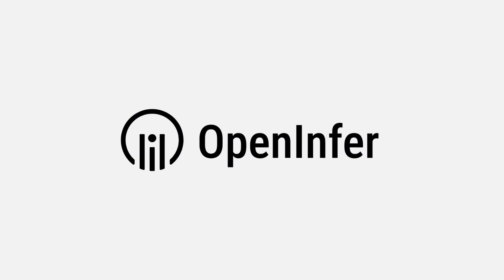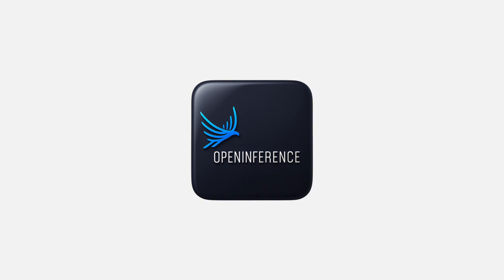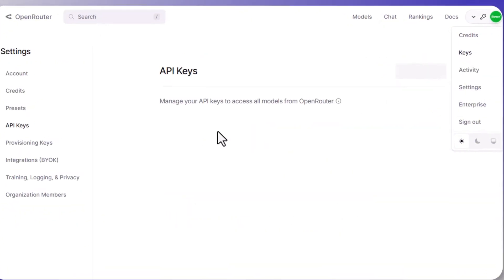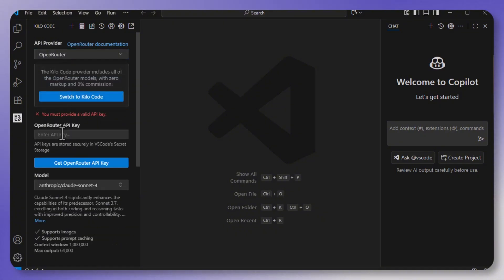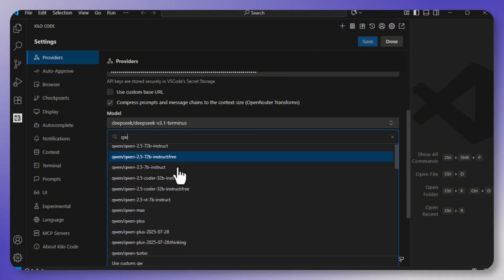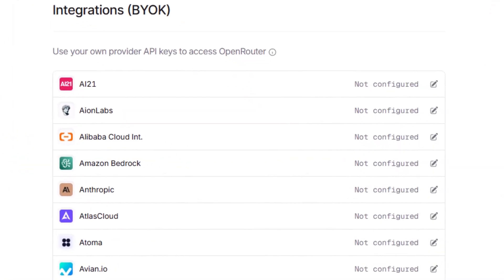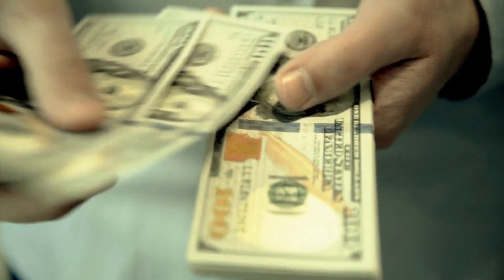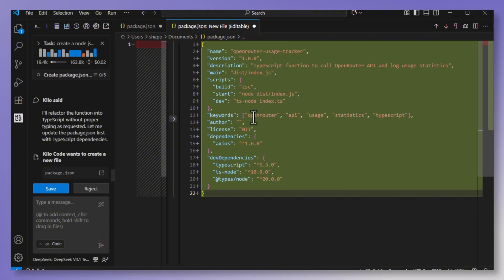Unlimited FREE AI Models with OpenInference? This is CRAZY 🤯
In this video, I’ll show you how to get unlimited FREE access to powerful AI models like DeepSeek, Quen, and Kimi inside VS Code… without paying a cent.

Most people are still spending $20/month on ChatGPT Plus or even more on Claude Pro and GPT-4 API. But with this 3-part combo — OpenInference (the brain), OpenRouter (the bridge), and Kilo Code (the VS Code extension) — you’ll unlock multiple AI models for free.

You’ll see:
✅ How to set up OpenInference step by step
✅ How to connect to OpenRouter with one free API key
✅ How to run DeepSeek, Quen, and Kimi directly in VS Code
✅ Live coding demos showing production-ready code generation
✅ Why this stack is replacing ChatGPT for developers and creators

If you’ve ever wanted a ChatGPT alternative that’s free, faster, and sometimes even better — this is it.